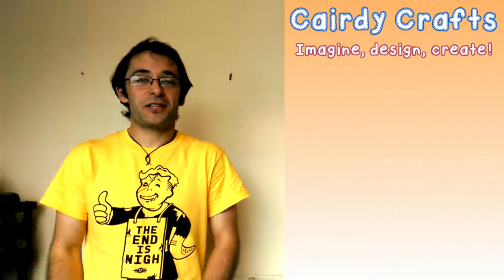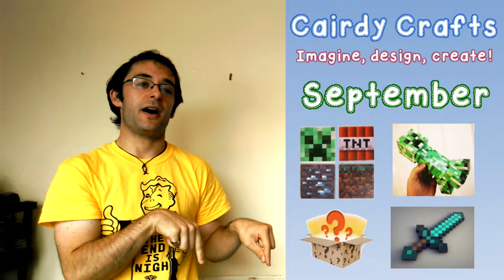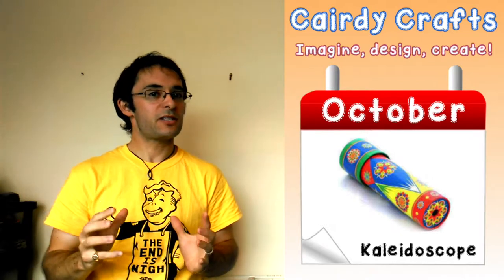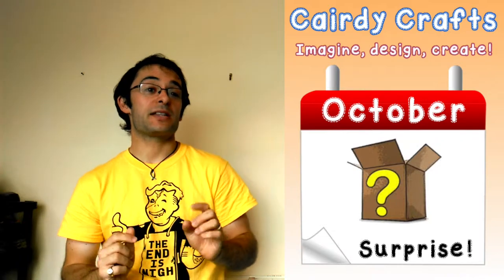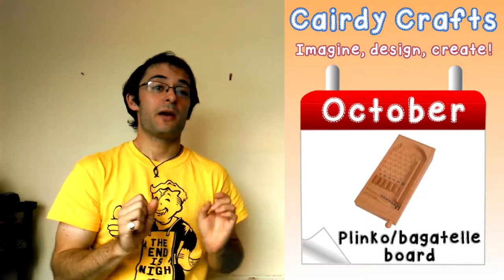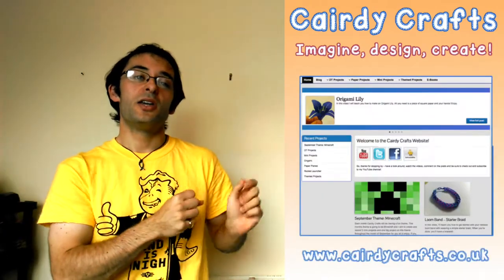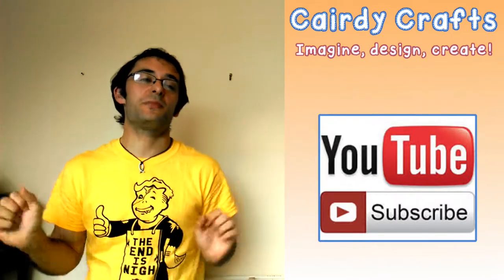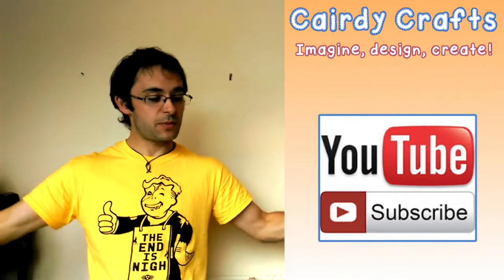Cairdy Crafts October Trailer: Old School Toys month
Welcome to Cairdy Crafts!

This is October's channel update video introducing this month's theme:
Old School Toys!